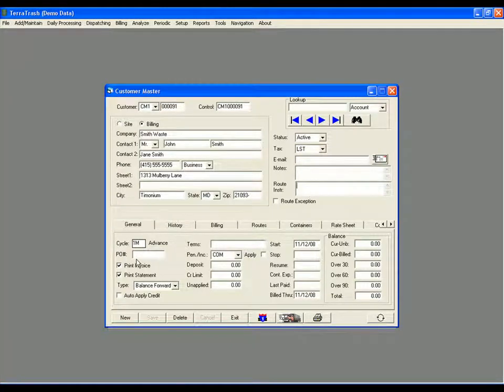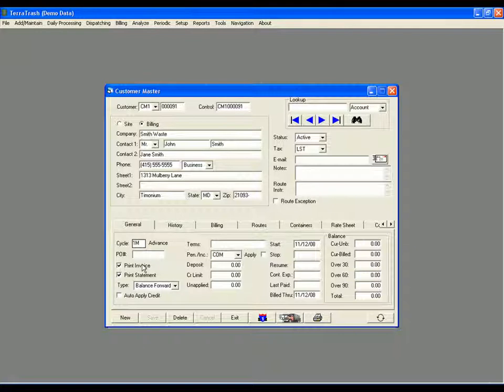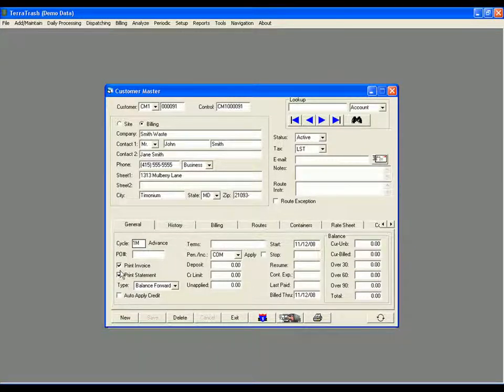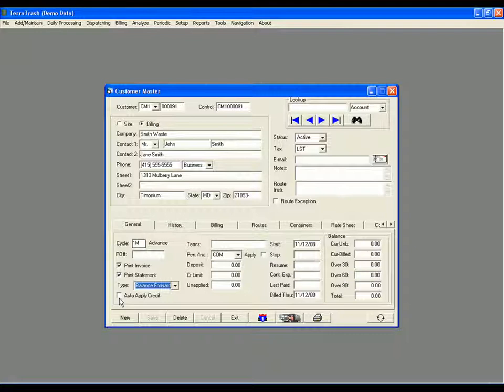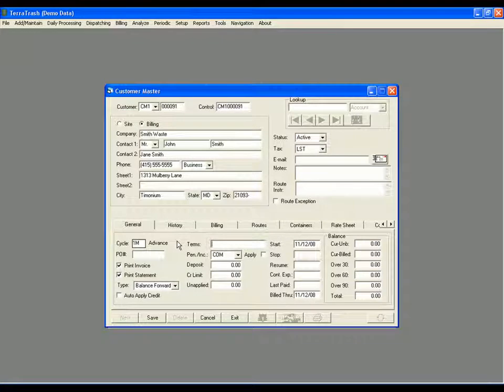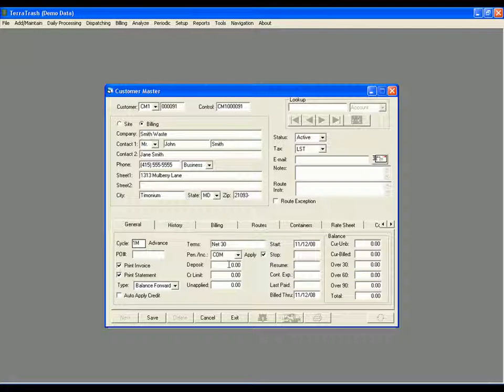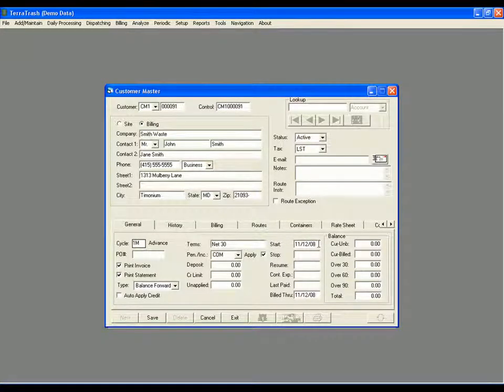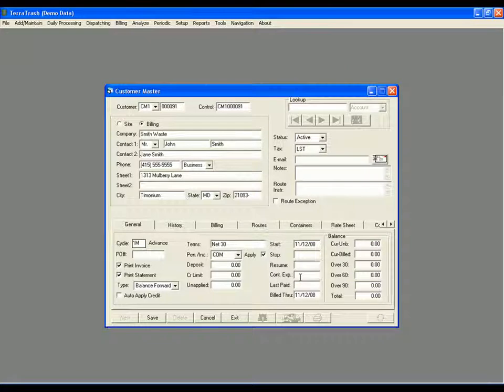Advanced Trash Training CD Part 1B Customer General Tab